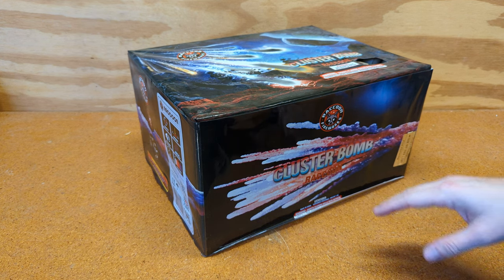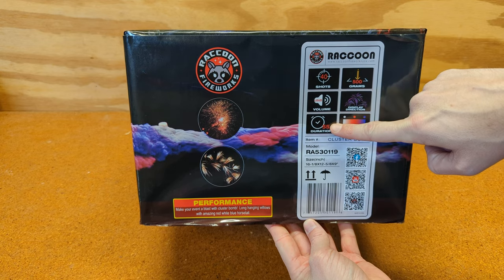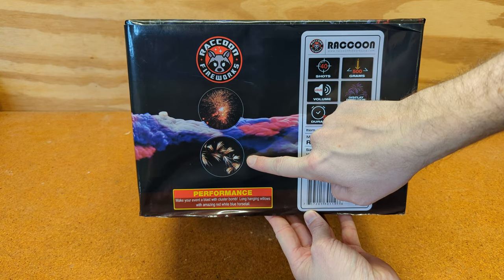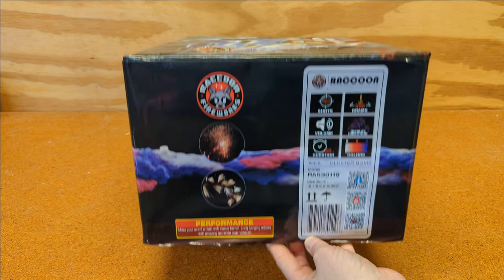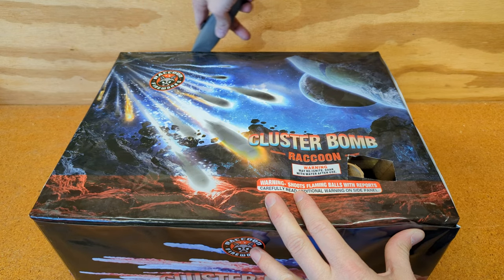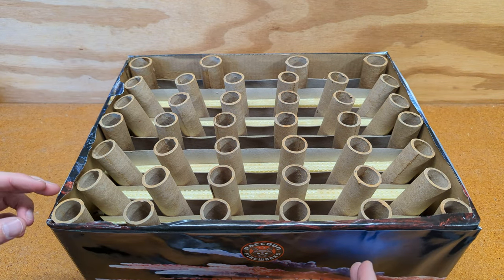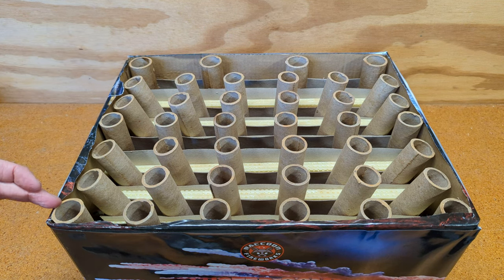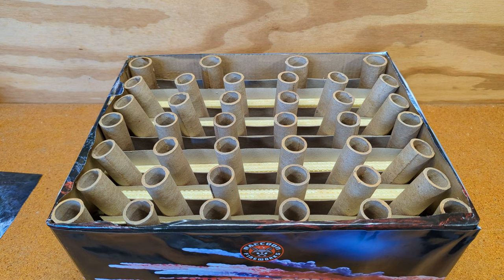Willows & Horsetails (Cluster Bomb - Raccoon Fireworks)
Many people recommended that I light this cake, and I'm glad they did! Cluster Bomb from Raccoon fireworks is a 40-shot, long-duration, 500g cake that mixes willows and horsetails. This is a 2/1 packed item. I would love to take the four fanned rows of horsetails and turn them into four, slice cakes. Lots of potential in modifying this cake.

Make your event a blast with cluster bomb! Long hanging willows with amazing red white blue horsetail.

Brass Awl
Water, Fire Extinguisher
Tape (Best for Pyro)
Fuse Cutter
Head Lamp
Measuring Wheel
Angle Locator